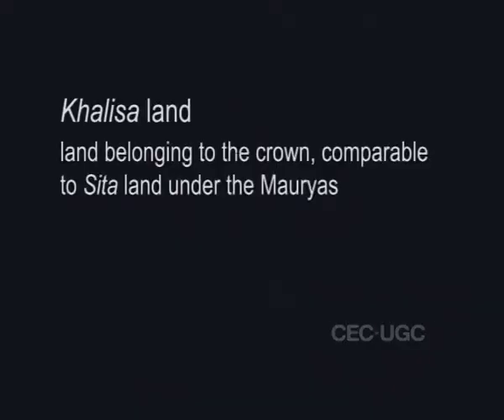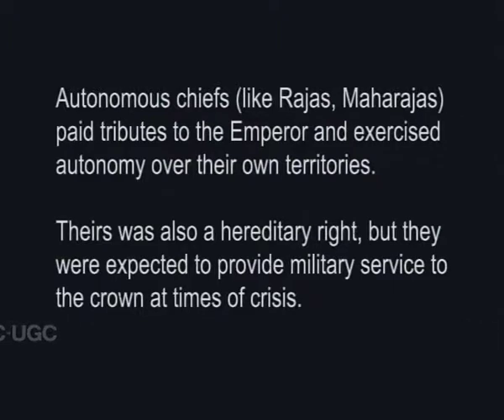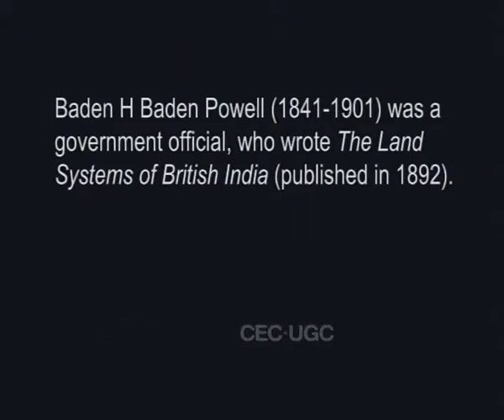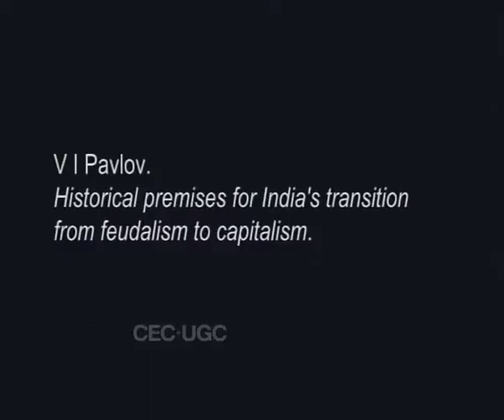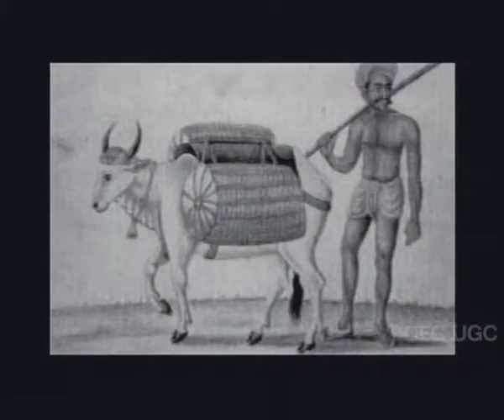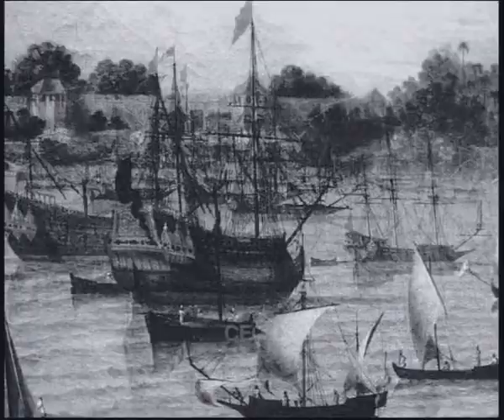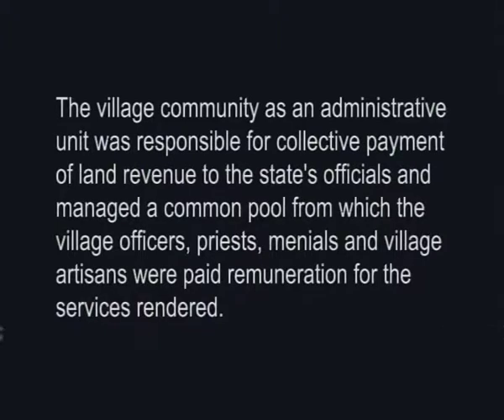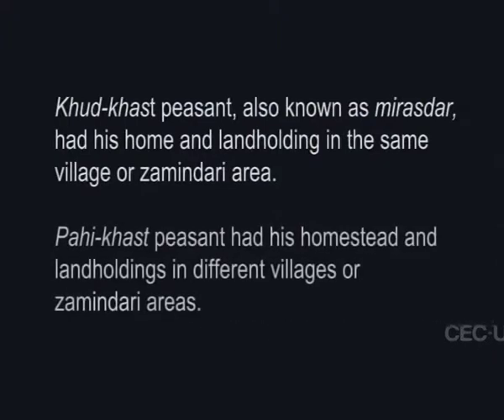Rural Agrarian Social Structure in India Before Colonial Rule